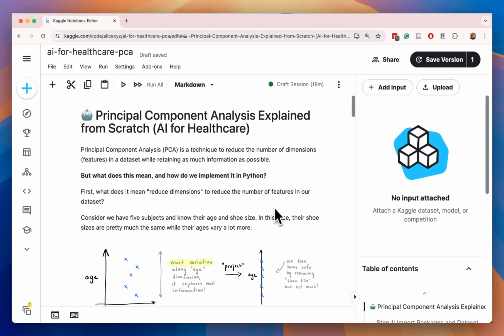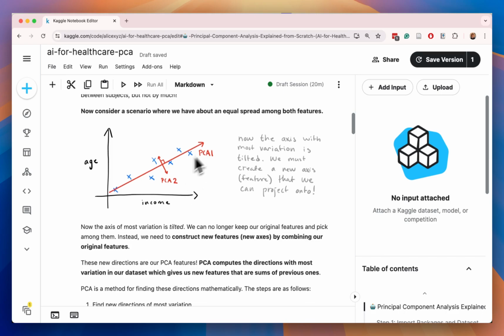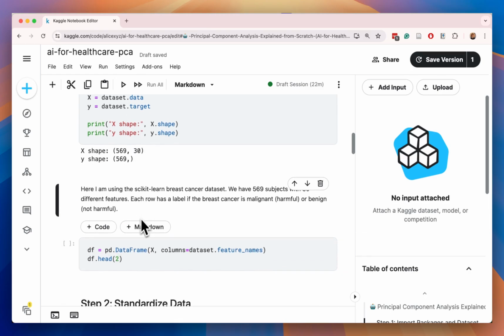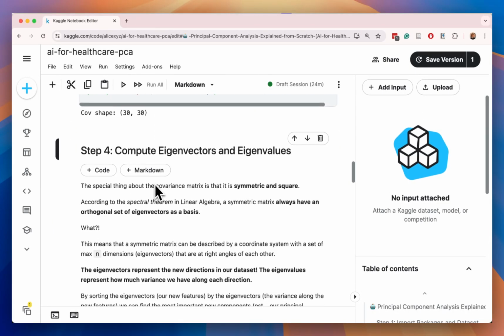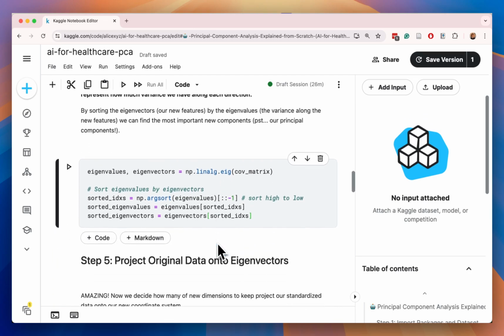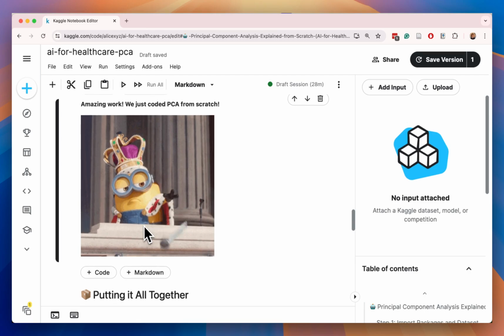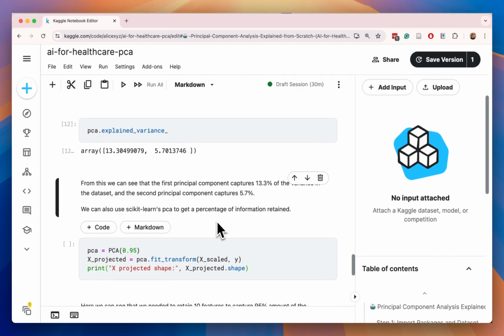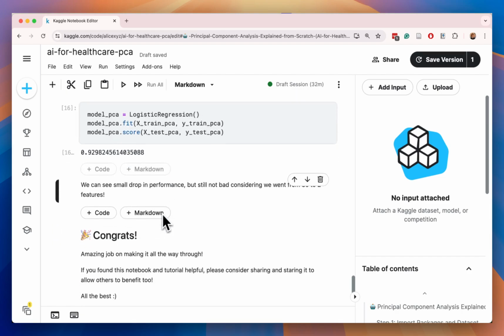PCA Explained from Scratch in Python (AI+Healthcare)